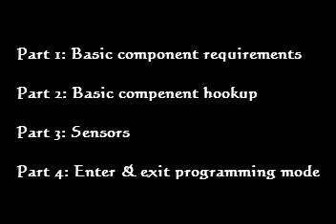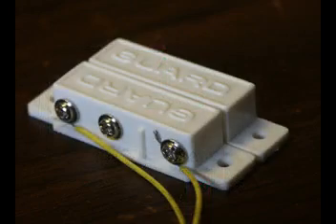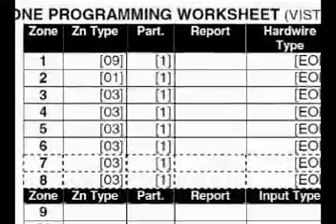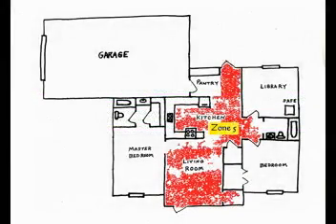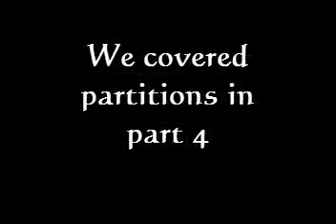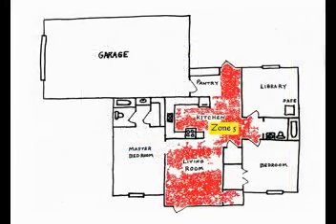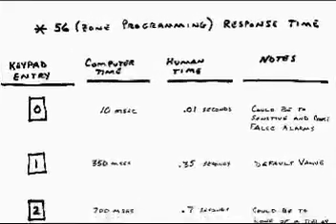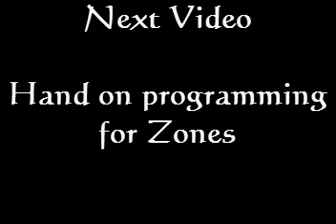programming basics for zones (Vista 20p part 5)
This video explains the concepts on how to program Zones into the Vista 20P home security alarm system. Zones are how the alarm panel responds to the sensors hooked up to it.